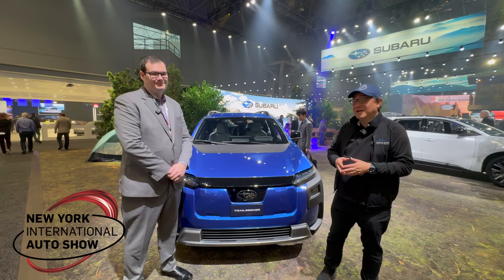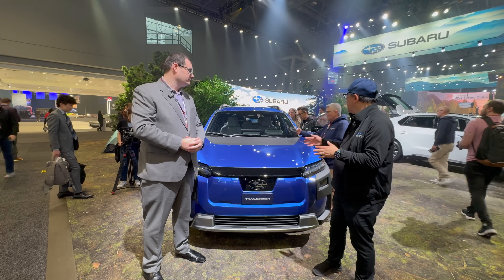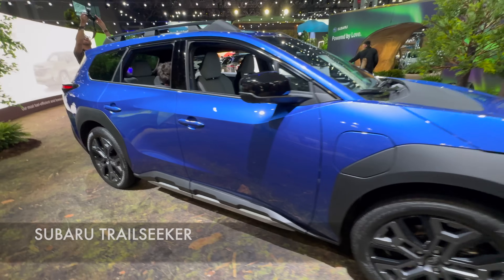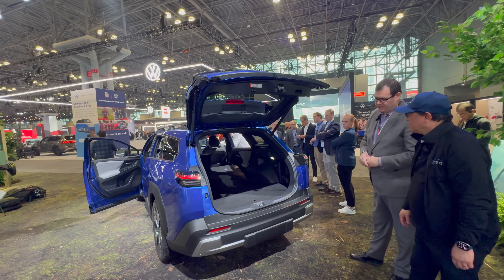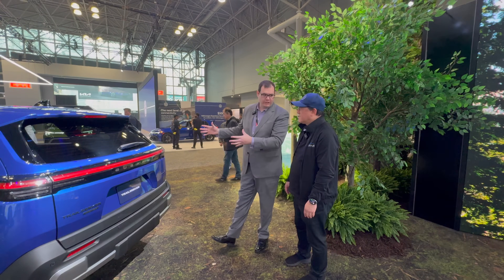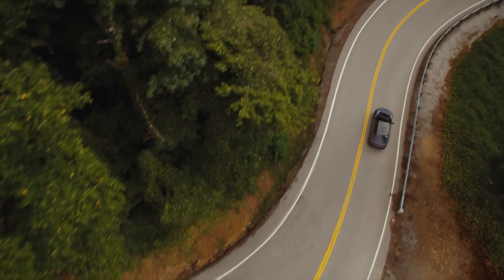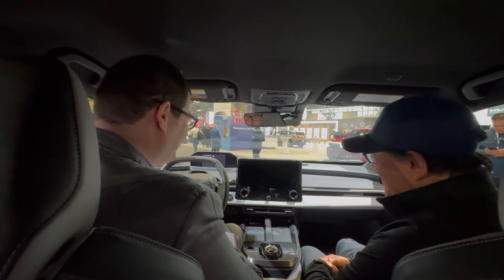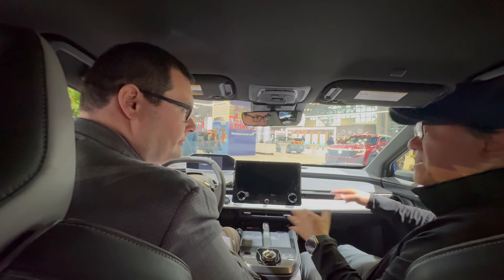ENGINEER EXPLAINS EVERYTHING ABOUT 2026 SUBARU TRAILSEEKER / IS IT LIKE OUTBACK VERSION OF SOLTERRA?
Automotive Engineer David Chao and Subaru Product Manager Evan explain everything about the all-new Subaru Trailseeker - a surprising debut at the New York Autoshow.  Larger and sleeker than the Solterra, the new Trailseeker is like an Outback version of the Solterra - or is it?  Watch the entire video to find out all the details.